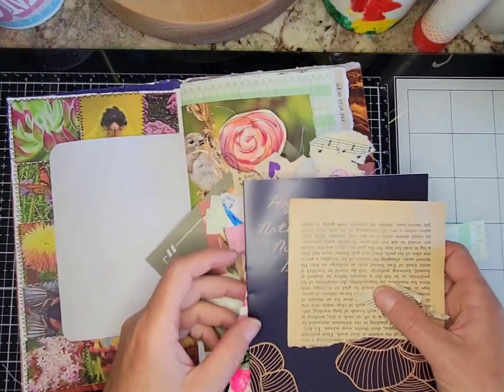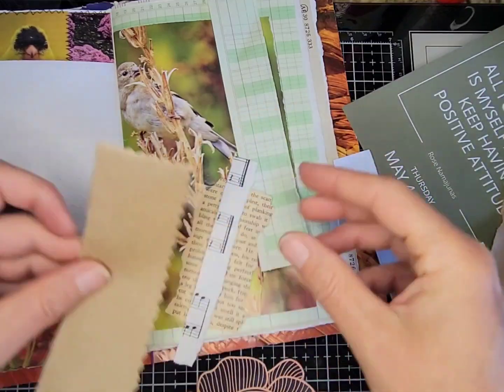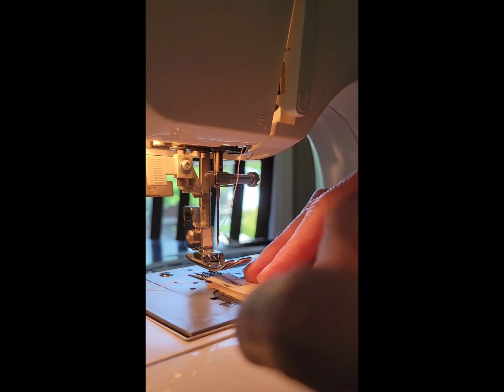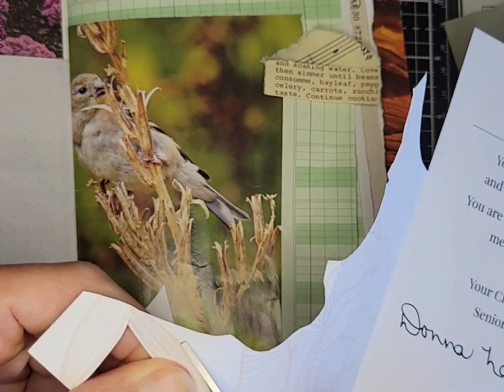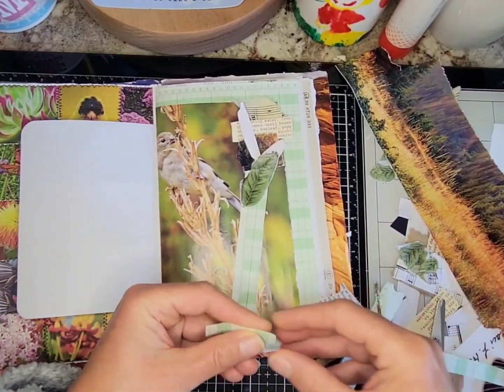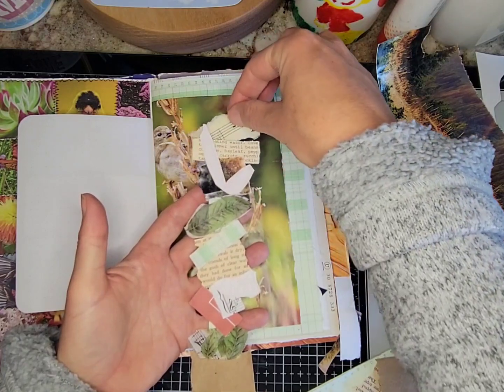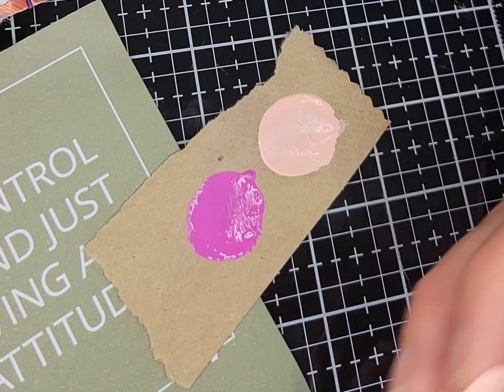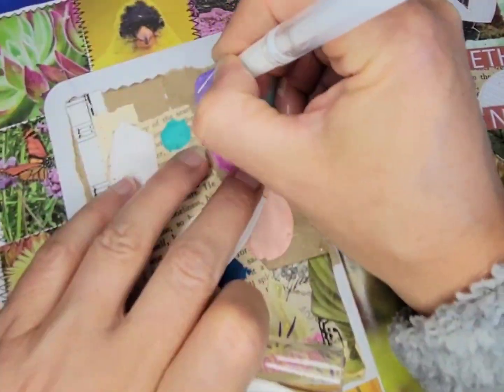Messy May Journal - Day 7 - Prompt Garner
Hi there! This is Sierra ‎@ArtandAffirmationsbySierra . This creative process video is taking you along how I created a page in my Messy May Journal using the prompt Garner for the getmessymay challenge happening over on Instagram.

Make sure to follow along over on my Instagram page @artandaffimationsbhsierra for more challenge info and story sharing!

I love to create in my journals. My hope is to inspire you on your journey in your journals! Happy Creating! ✨️

Sierra ❤️